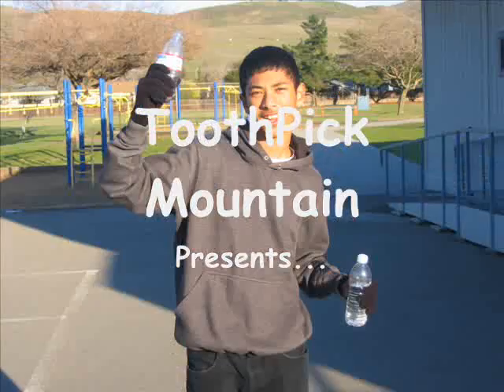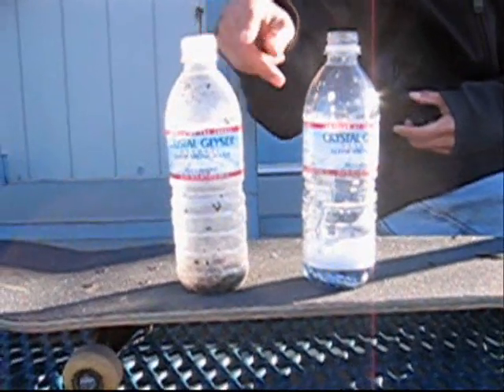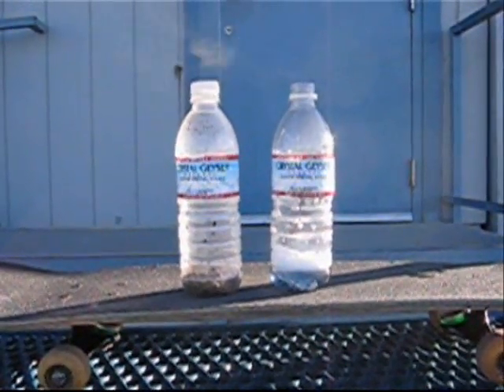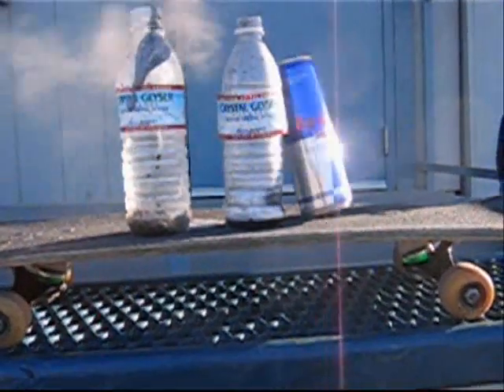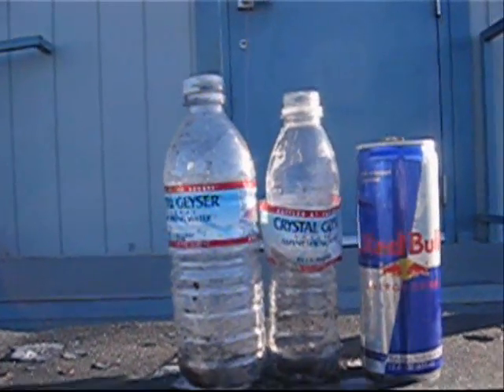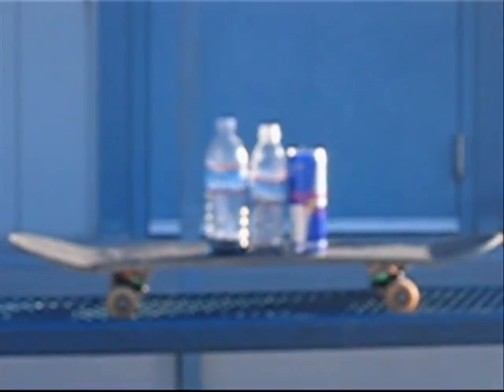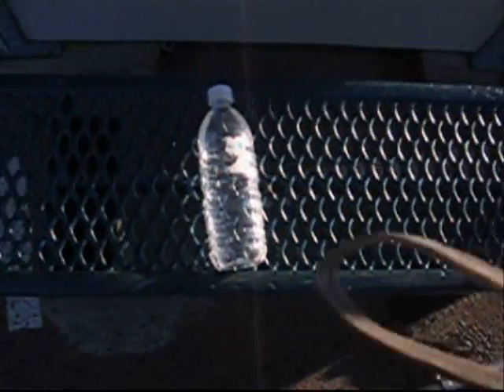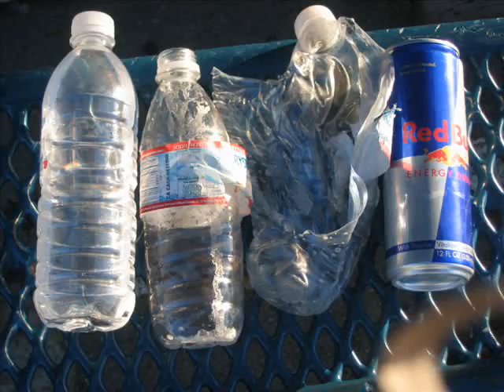Bottle Experiment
Jordan and Rothar go out and do some experiments on some bottles. The results are amazing. We actuly used the works and some tin foil to make the bottles change sizes.